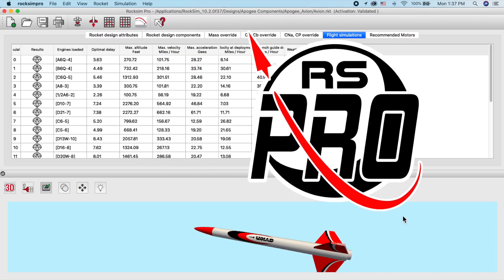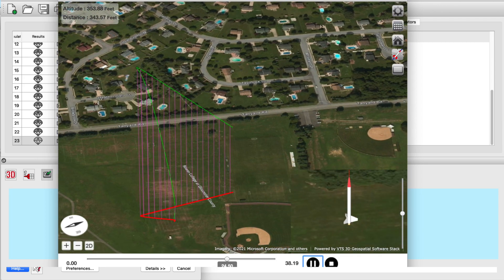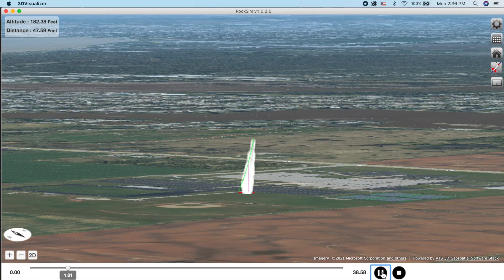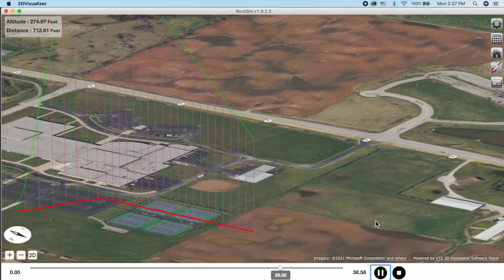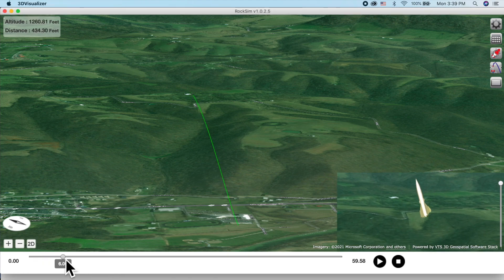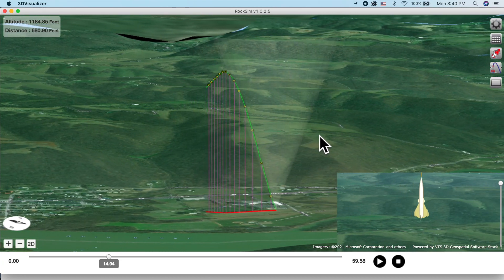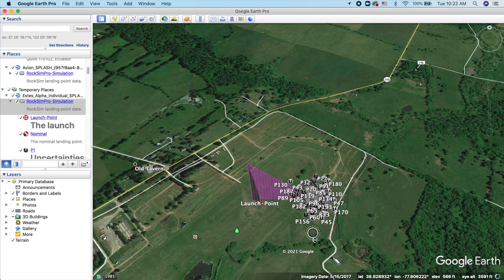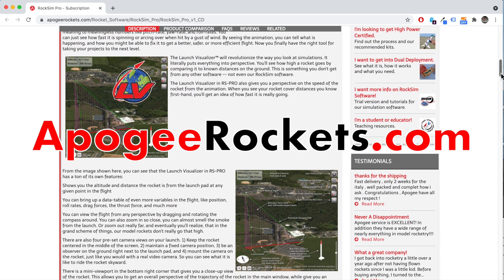RS Pro Introduction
What is the RockSim Pro software? What can it help you do that the regular version of RockSim doesn't do? This short video gives you an introduction to the basic features that RS-PRO can do differently than the RockSim model rocket design and simulation software doesn't do.